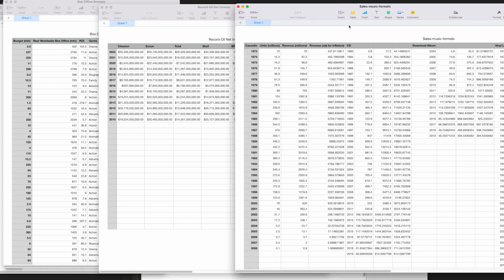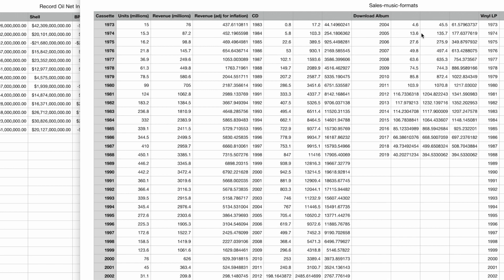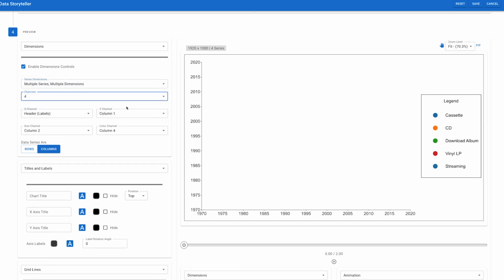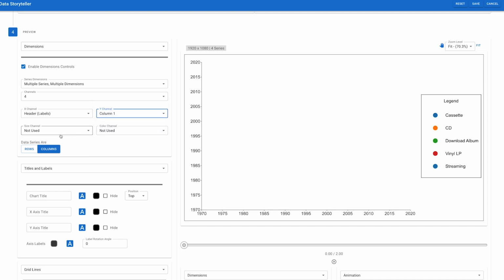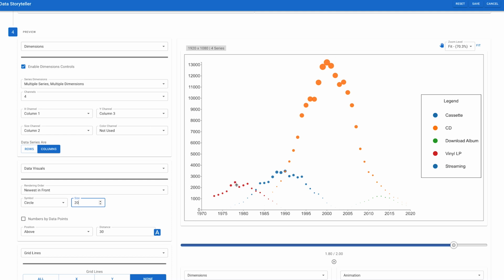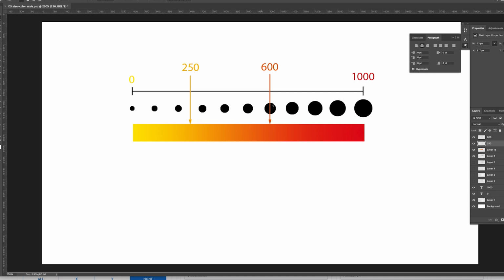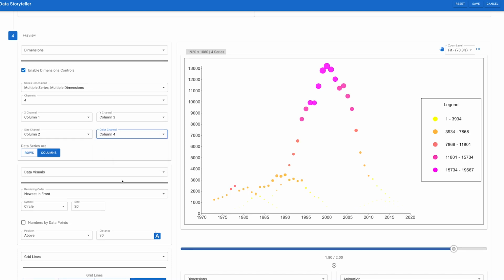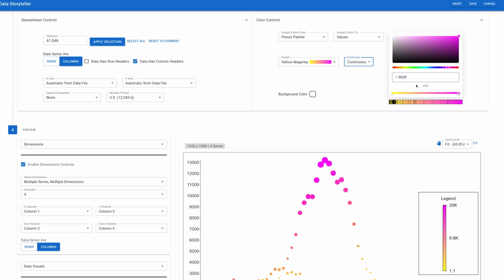Data Storyteller: Setting Up Your Data with Dimensions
How to set up your data and use Dimensions in Data Storyteller, a new plugin set for creating data visualization for video production. Compatible with After Effects, Final Cut Pro, Premiere, and Resolve.

This video goes over:

- How Data Storyteller Expects the Data to be Set Up in Your Spreadsheet Pprogram
- Different Types of Arrangements
- Explanation of Dimensions
- How Dimensions Affect Animation

Dimensions are a critical component of Data Storyteller as they let you use data with multiple attributes. (Think county data with Age, Income, Housing, and Population data). These attributes can be mapped to not only X and Y position, but to Size and Color as well. For example, causing the points in a Scatter Chart to vary in Size and Color as well as Location.

Data Storyteller is a data visualization plugin set designed to easily turn data into animations. It lets you explore small or large data sets, making it easier to enhance the stories you’re telling with data. By working directly in widely used video editing apps, it’s easier than ever to integrate it into your production. There’s no need to manually animate elements or try and wrangle a chart from Excel or other source not designed for video production.